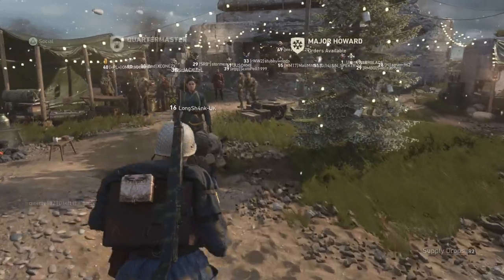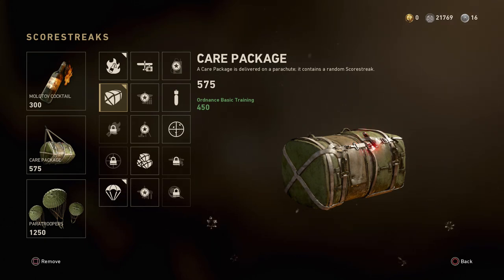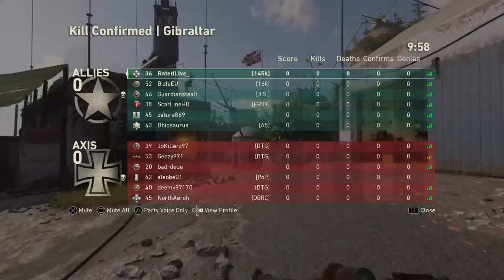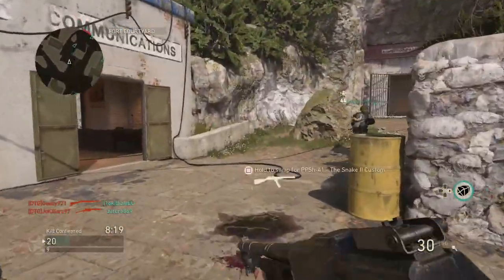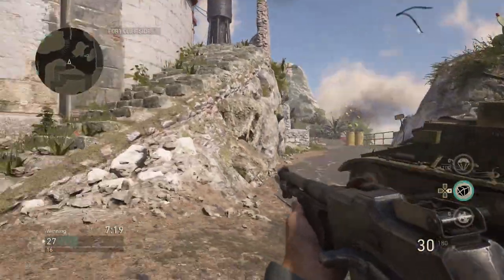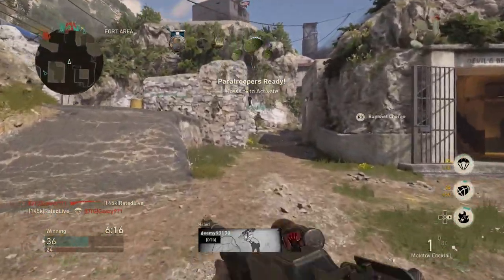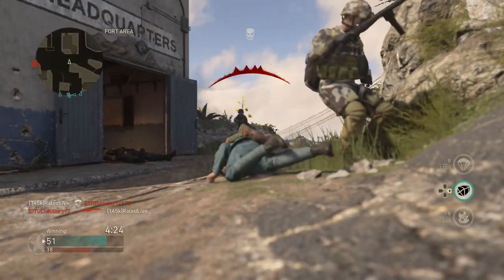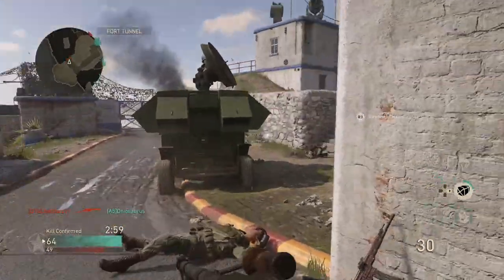INSTANT SCORESTREAK GLITCH COD WW2! & UNLIMITED Killstreak Glitch! (COD WW2 Glitches)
COD WW2 SCORESTREAK GLITCH! & WWII "UNLIMITED" Killstreak / Scorestreak Glitch Method!